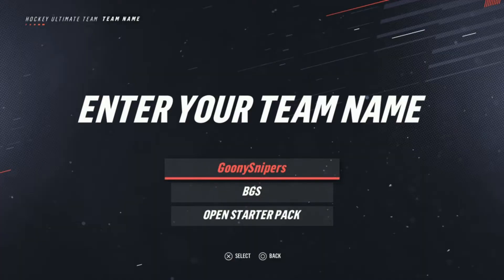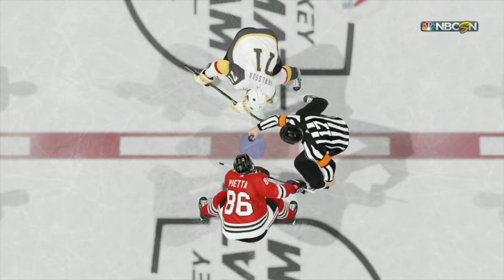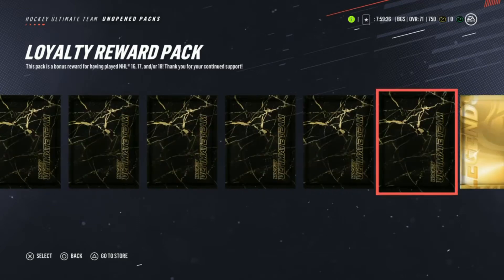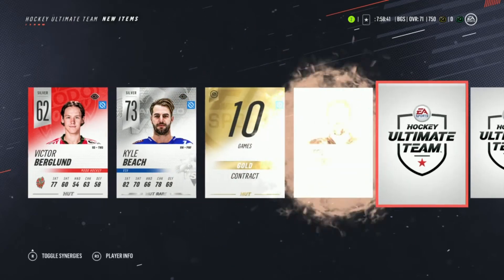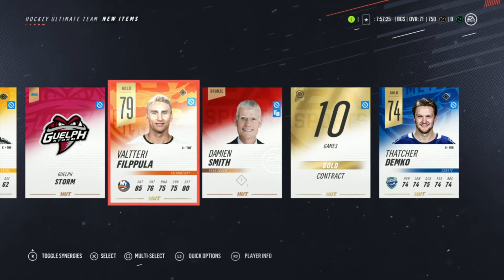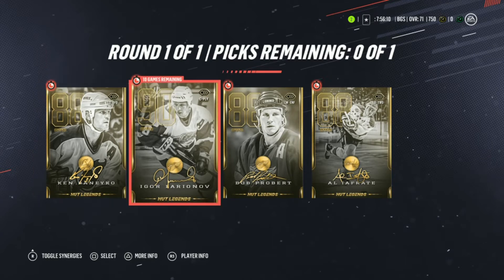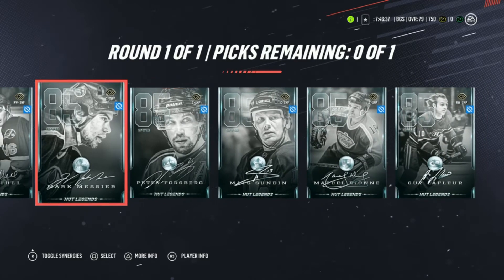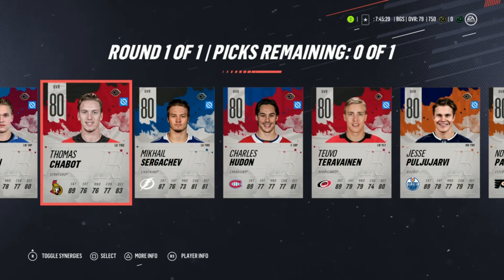NHL 19 HUT: No Money Team #1 - Loyalty and Preorder Bonus Pack Opening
Hey everybody, Today our NHL19Hut video we will be opening packs! These will be from the loyalty and preorder bonus from getting NHL19 early. My series for HUT, i will not be spending any money hopefully. Basically a budget squad